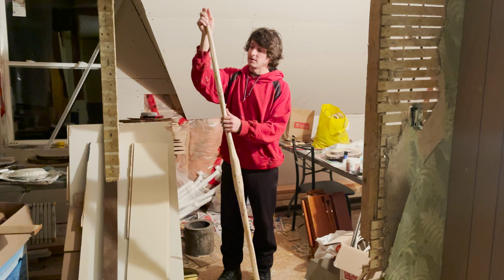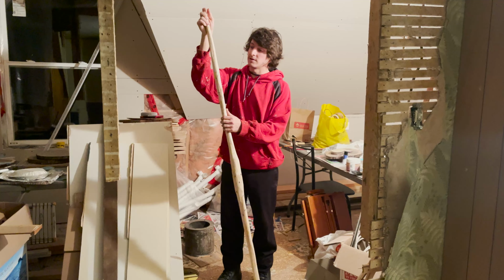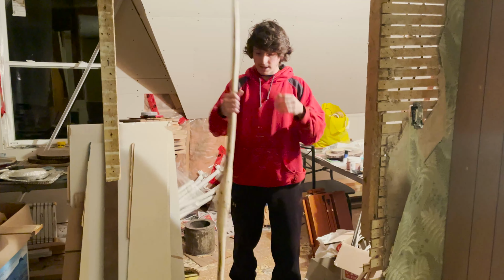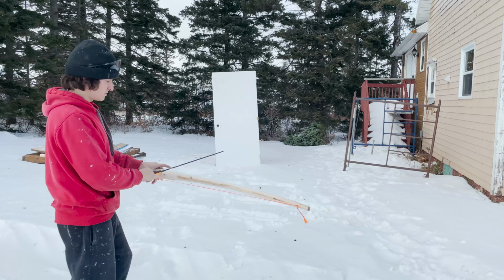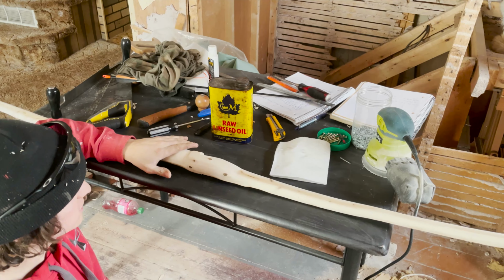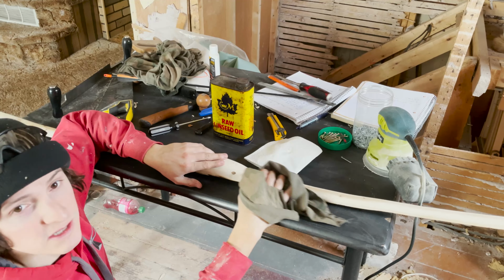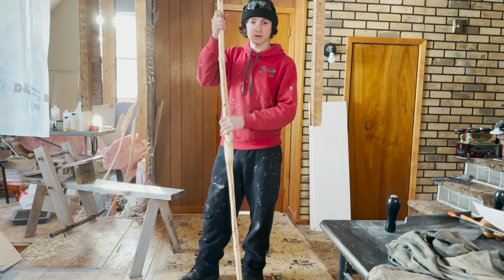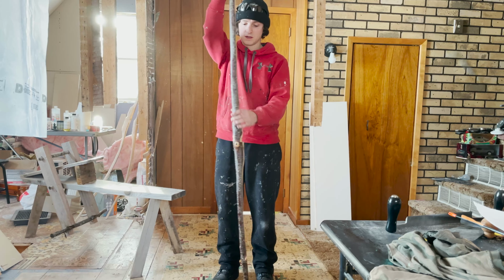Tillering Board and Chokecherry Bow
Hey everyone.

Welcome back. Had some issues with making this video. Recording took a little longer and the editing program decided to be playful after fully wiping the save file twice. then I had a fun time trying to incorporate music in to the video. A program I purchased years ago is now claiming all the copyrights on their music and so after uploading the video I had to re-upload without the music. I will be looking to incorporate music in the future in a way that won't steal the copyright rights to my videos.

In this video I build a tillering board to help out with the bow building so that I do not have the same results as the Mountain Ash bow. A tillering tree would be the better option however I am keeping with the formula of using things from around the house and I don't have the necessary pulleys for a tillering tree. Perhaps in the future I will build one as more bow builds becomes a thing.

As for the Chokecherry bow, it turned out very well and I look forward to shooting more arrows with it in the future along with shooting the homemade arrows.

I'd also like to celebrate small milestone. I achieved 100 views on one of my videos. It's a very small milestone but it's a start and I'm pretty happy with it.